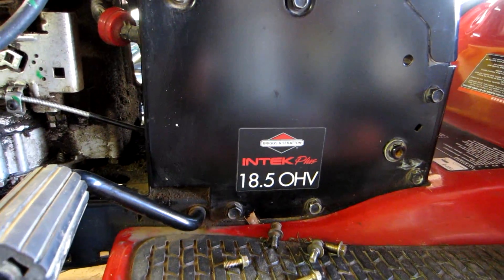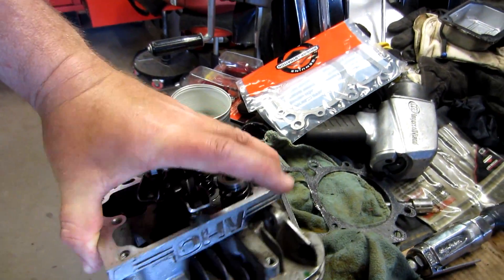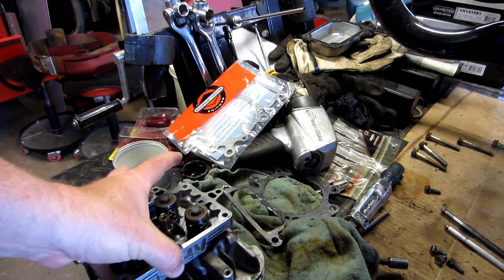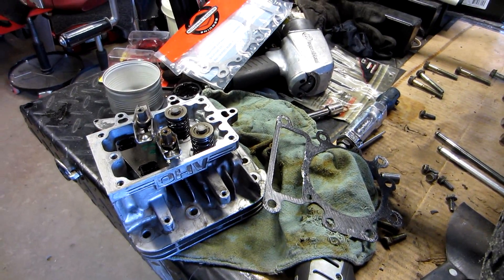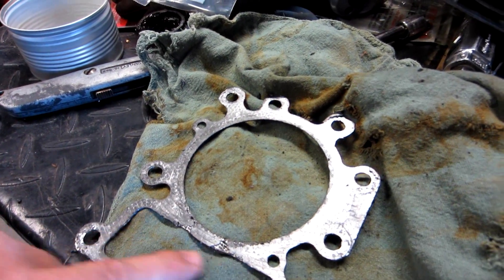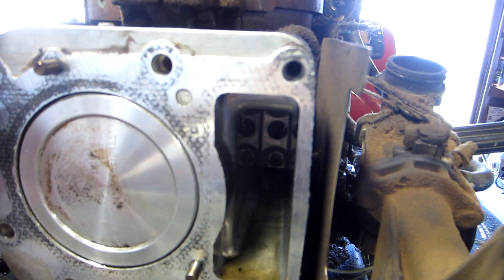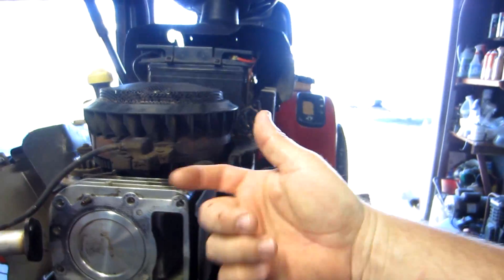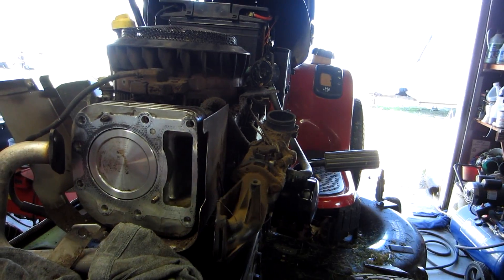Briggs Intek Head Gasket Symptoms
This video I show the symptoms that's involved with a Briggs single cylinder Intek engine that has a oil consumption problem brought on by a bad head gasket. you may also notice that there could be some oil leaking cost by the same problem of the headgasket pressurizing the oil crankcase causing weaker seals to allow oil to come out. however, the most prevalent symptom is burning oil roughly 4 to 8 ounces in 45 minutes of runtime at full throttle. I hope this helps out and good luck